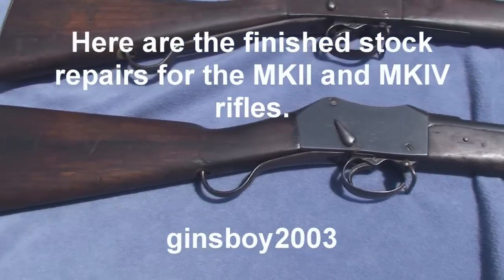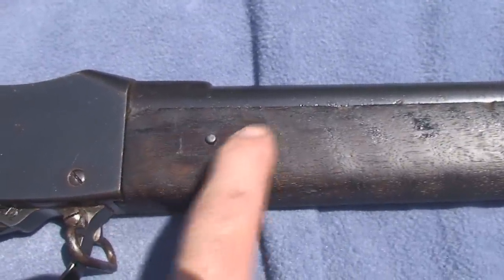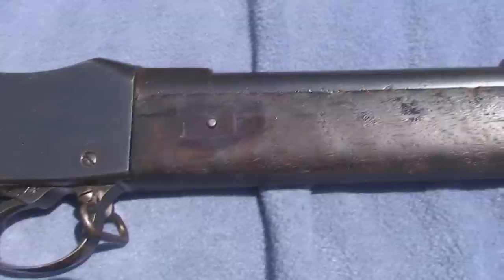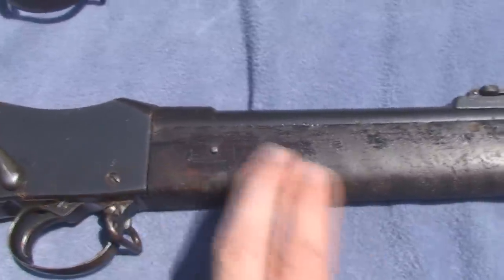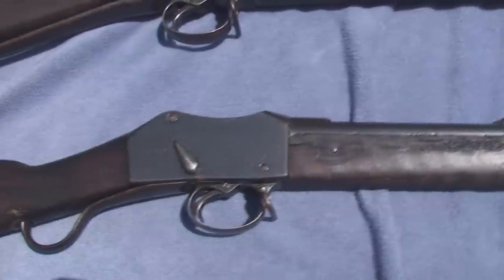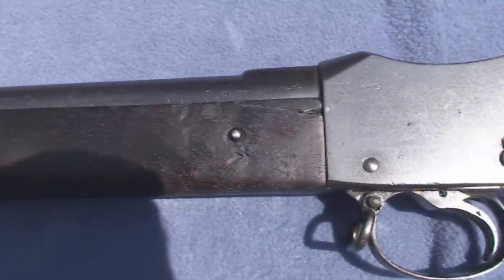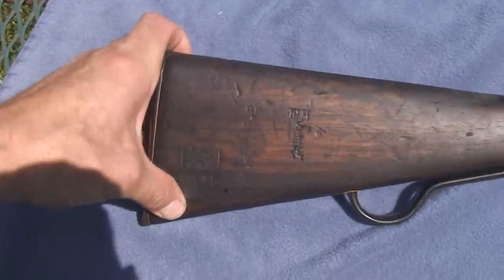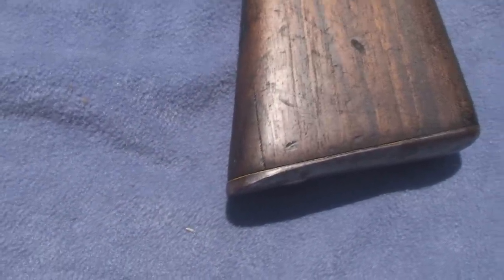MKII and MKIV Martini stock repairs reviewed.wmv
Here are videos of my MKII and MIV showing the stock repairs after the stocks have been treated with boiled linseed oil and one coat of tung oil.  If you clean the old oil out of the wood with acetone and brake cleaner and good strong repair can be made.  The hard part is making the repair blend in.